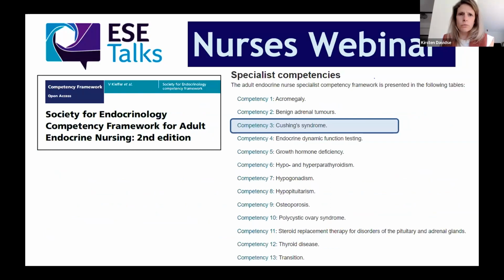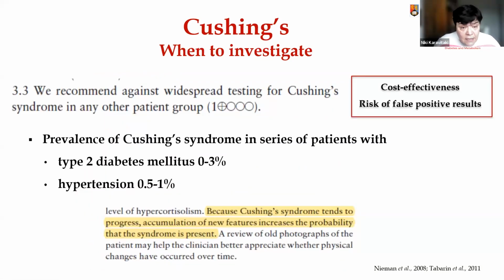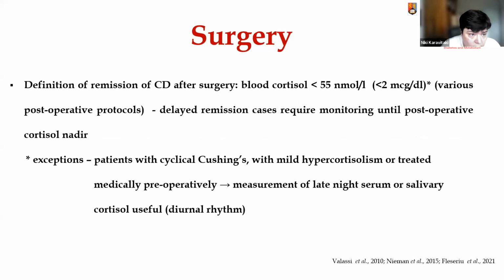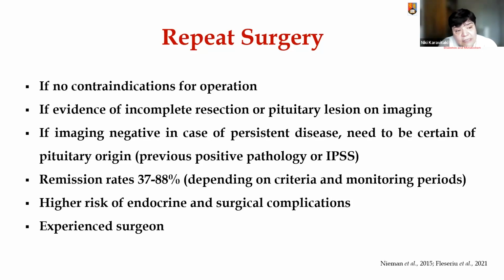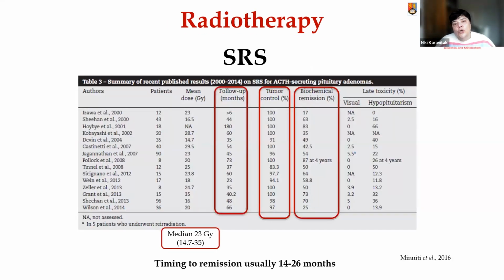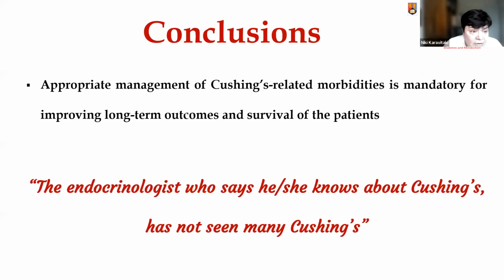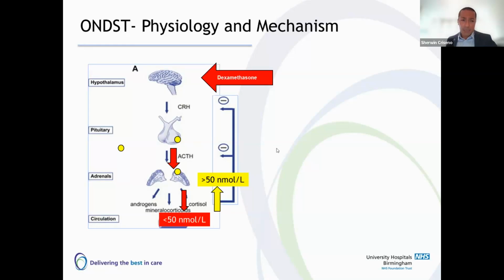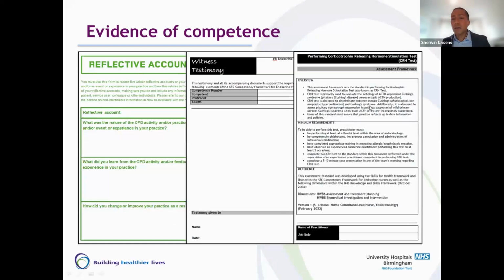ESE Talks....Nurses webinar: Cushing's Syndrome